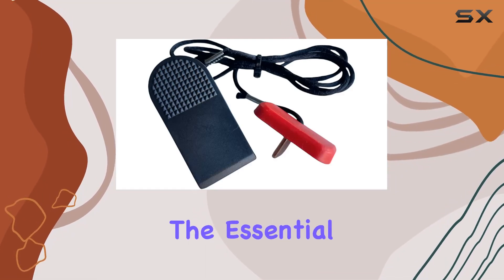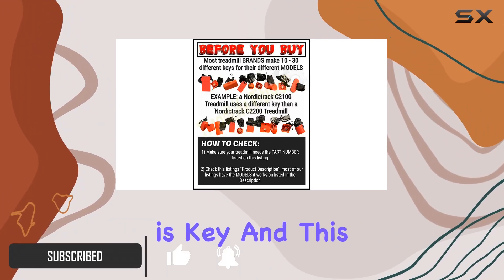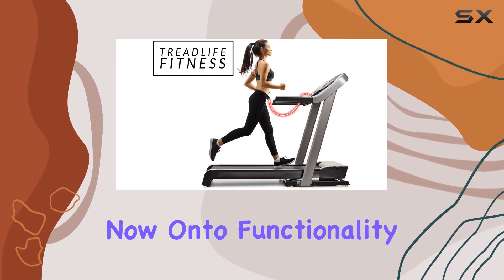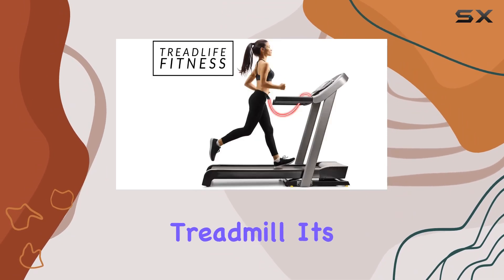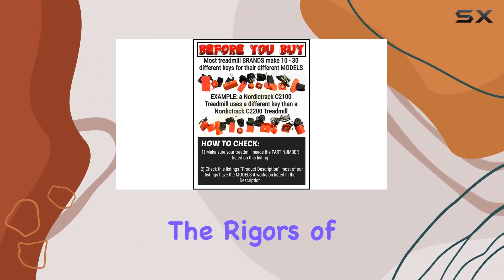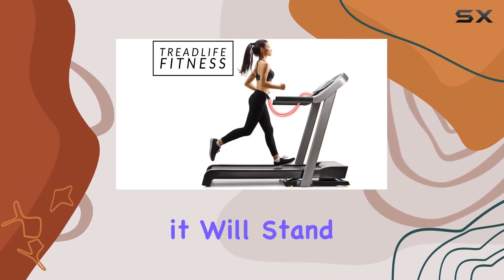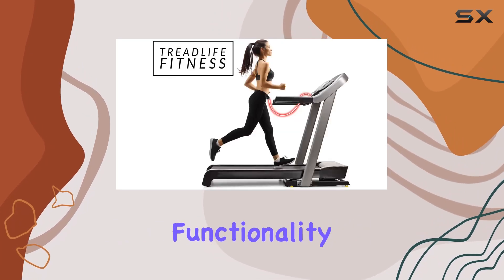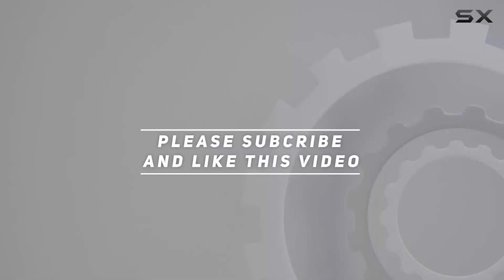Xterra TR 3.0 Treadmill Safety Key Review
0:00 Intro
0:06 Review

Things that we mentioned in this video:
Treadmill Safety Key - : B09RBGBSGT